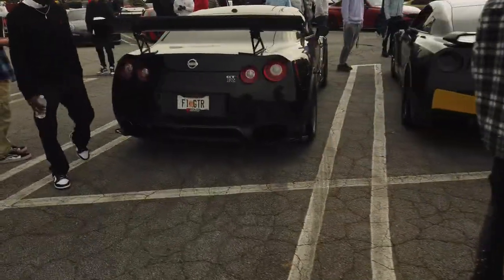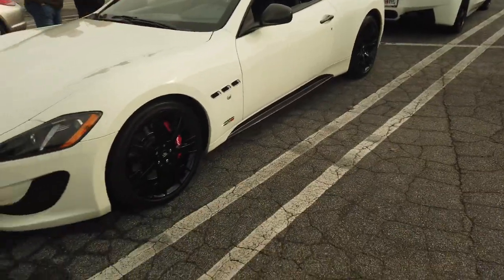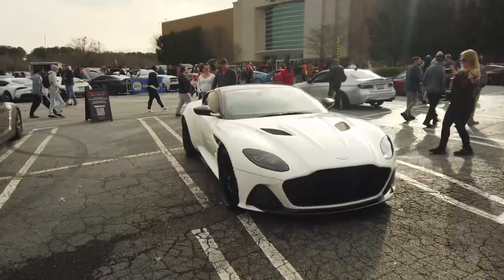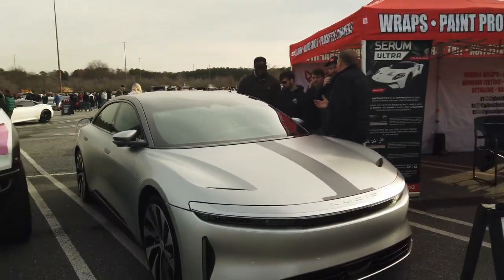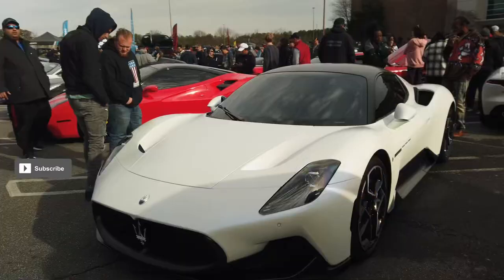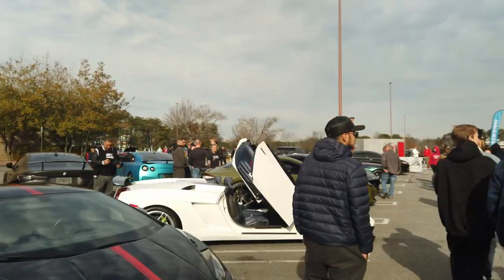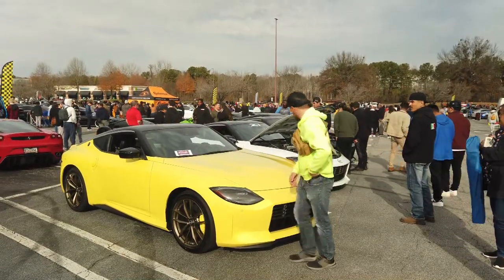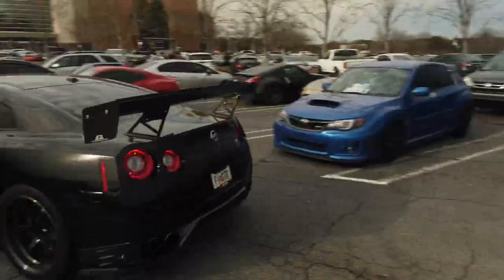Atlanta's Car Culture: Supercars and Sports Cars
Join us as we explore Atlanta's thriving car culture and get up close and personal with some of the most stunning supercars and sports cars in the city. Centered around the December 2022 Caffeine and Octain car meet, we'll take you on a tour of the hottest super cars and sports cars on display at this monthly car show. So buckle up and get ready for a high-octane adventure through Atlanta's car scene!

00:00 - Porsche 911, Lamborghini Aventador
00:19 - Nissan GTR
00:54 - Maserati Gran Turismo MC
01:01 - Ferrari Spyder
01:17 - Aston Martin DB11 Superleggera
01:45 - Toyota Crown
02:05 - Toyota MKIV Supra, Lucid Air EV
02:33 - Mercedes Benz G63, Rolls Royce Cullinan
03:02 - Maserati MC20
03:17 - Ferrari 488, Porsche 911 GT2RS, Porsche 911 Spider, Porsche 911 GT3
03:30 - Lamborghini Huracan, Lamborghini Gallardo, Maserati Gran Turismo, Toyota A90 Supra
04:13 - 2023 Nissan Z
04:49 - Honda Civic Type R, Nissan GTR R35